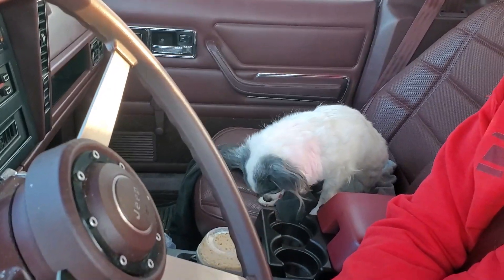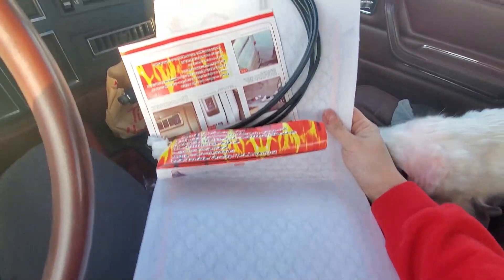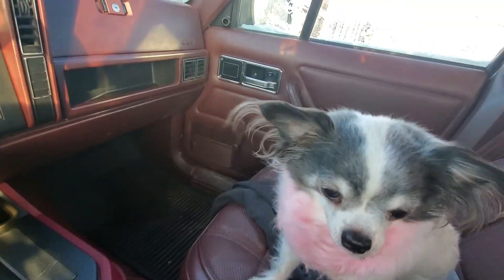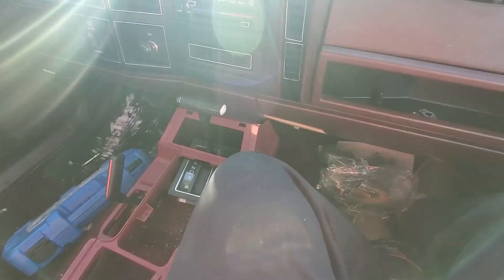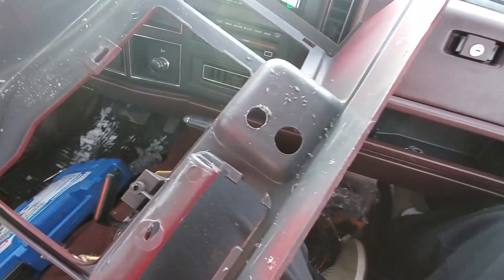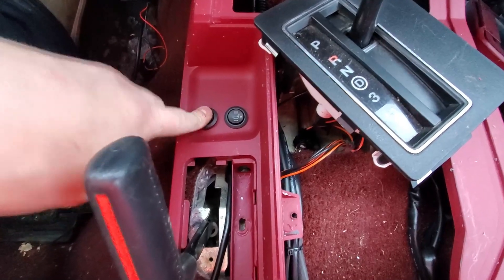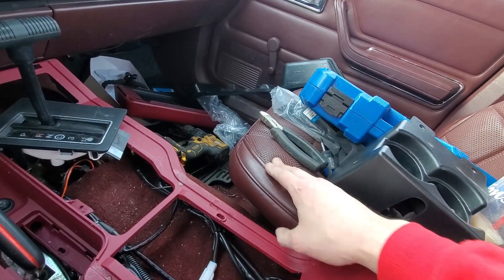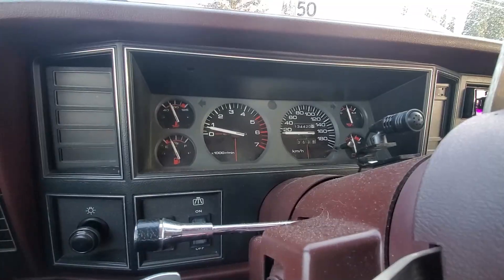Installing Heated Seats In The Jeep Comanche!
Throwing some Heated seats in the Comanche!

Tools needed:

Drill/ Drill bits
Multimeter (finding 12v IGN source)

Wire Strippers / Crimpers
Side cutters
Crimp connectors / Soldering gun
Crimp connectors (Heat shrink recommended)
Cable ties